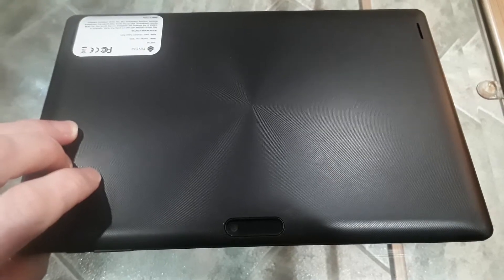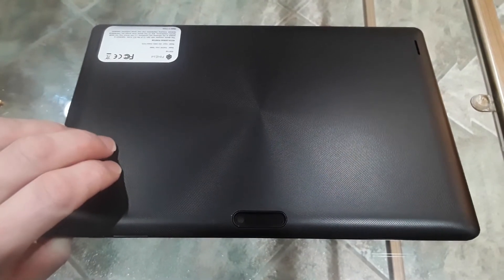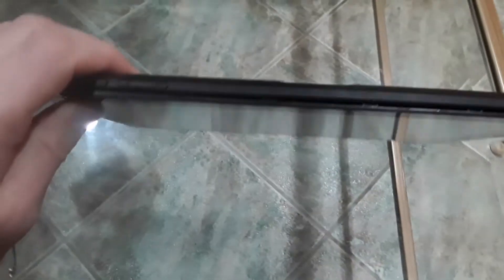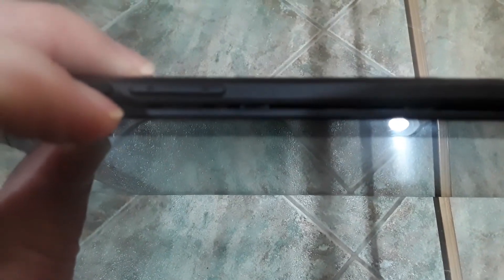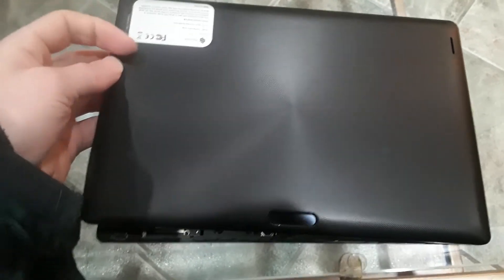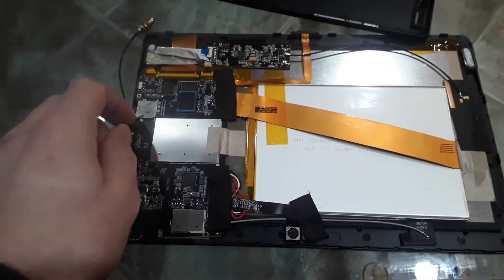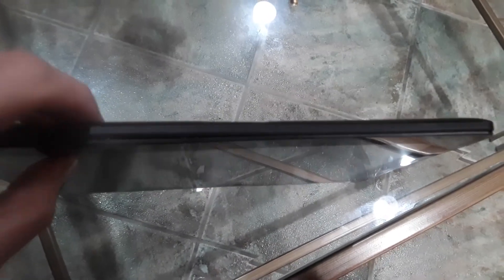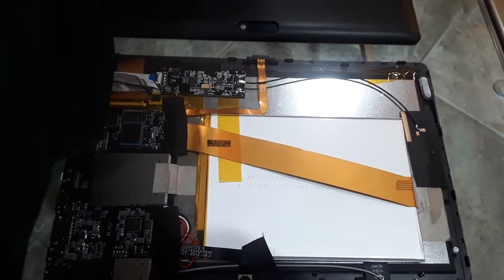Howto: Open Your Pinetab Linux Tablet (Safely)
Here is how you open your Pinetab for repairs, modification, or just to check what is running under the hood. It's important to be careful not to do anything that feels it could "bend" your  screen in the process, as it will crack. To avoid any damage to the screen, we put focus on lifting the back off the screen, instead of the other way around.

When putting your Pinetab back together, we mind the screen once again by "pulling" the cover to clip back on, pulling it gently towards the screen.

There are other things to be aware of when opening the Pinetab- tiny speaker wires are just inside the cover- be careful not to go too deeply if using a tool or credit card. For this example I used a thumbnail.

I find the safest way to approach the subject is to work our way from the middle of each side, leaving the corners for last.

I was going to save this video for later- I'm due to make a privacy tips focused video, and wanted to demo a python script I made for it, but some things got my attention and led to this video happening first:

I saw a few people ask about a video on opening the Pinetab on the Pine64 forum. I also saw a poll where a sad user posted to ask how many other people broke their screen trying to remove the cover. Made me think uploading this video could be more important to save people from having a bad day.

I love reading your comments and all of this helps the channel move up in the algorithm. Thanks! :)

Timestamps:
00:00 Intro and what this channel is about + Privacy tips video coming next
01:15 Start of opening with important things to keep in mind
03:10 Putting cover back on
03:34 The end!

Let's help make Linux and future open source hardware a success. It helps this channel move up the rankings/algorithm. I can't do it without you.

Also check our Odysee Videos Channel (LBRY) Odysee/LBRY allows you to earn crypto for watching videos on things that interest you on a new uncensored platform, or start your own free channel. You can then use that LBRY currency a couple ways including promoting your own videos. An uncensored platform using a unique setup.